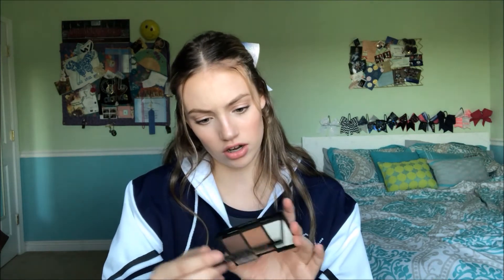JANUARY IPSY UNBAGGING|2018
Hey guys I hope you enjoyed my January Ipsy unbagging. What did you get in your Ipsy bag this month? XOXO

Products Received:
NYX Lip Lingerie| Satin Ribbon
Cake Beauty| Cake Body Balm
Luna by Luna Eyeshadow| Juliet
City Color| Conyour Palette
 Briogeo| Charcoal Shampoo